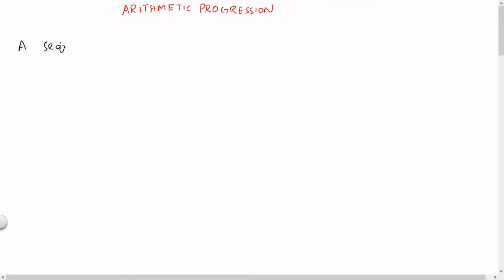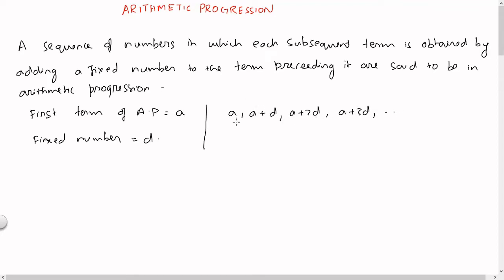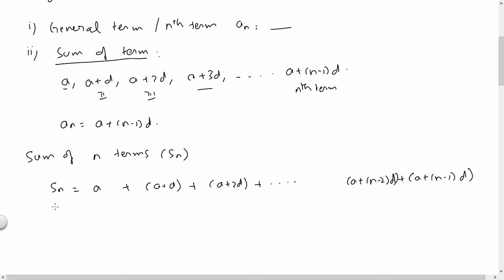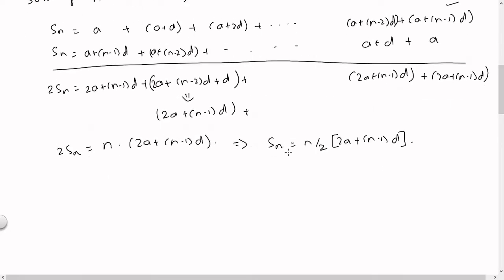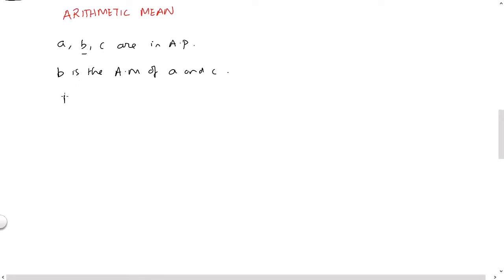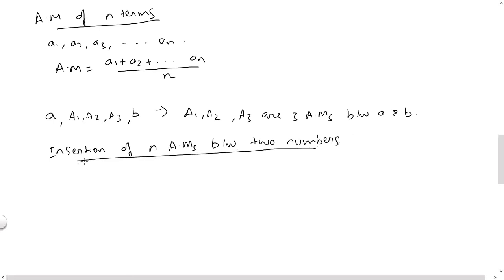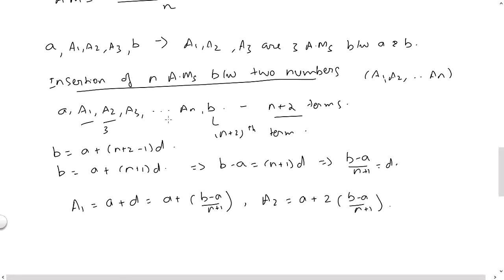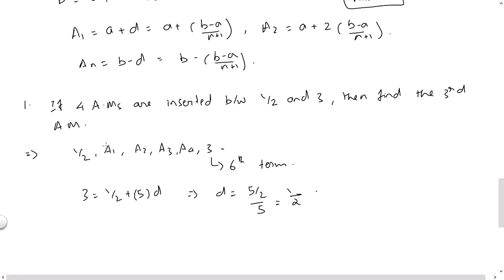Arithmetic Progression 1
In this video, I discuss Arithmetic progression.